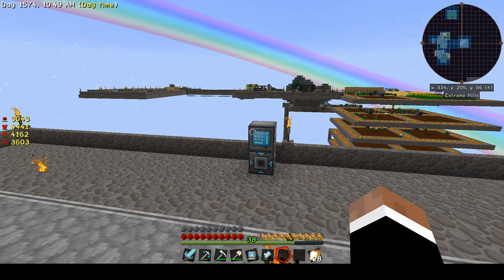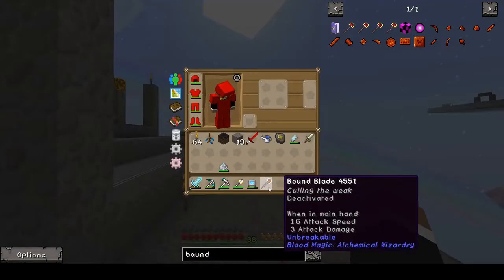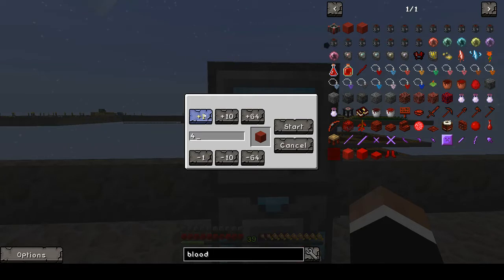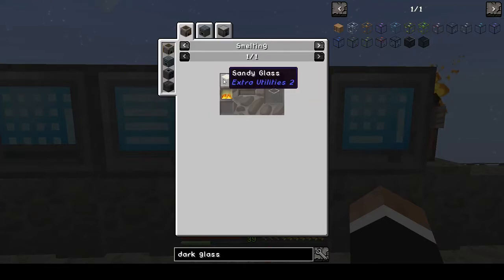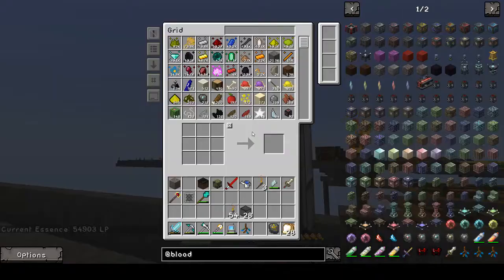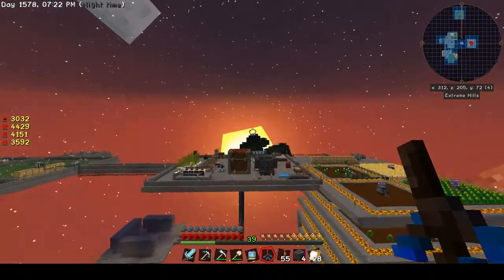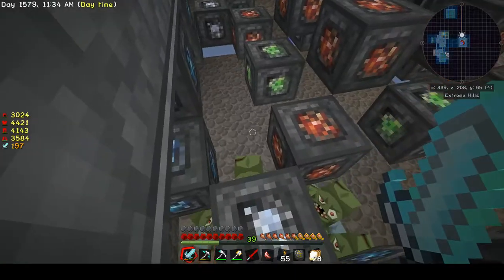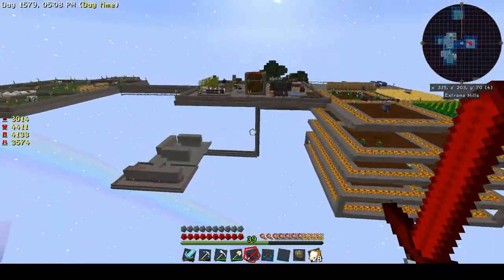Sky Factory 3 Tutorial Ep 33: Well of Suffering pt2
Finaly get the well of suffering working, and upgraded the altar to tier 4.
If you like the video please tap the like button.